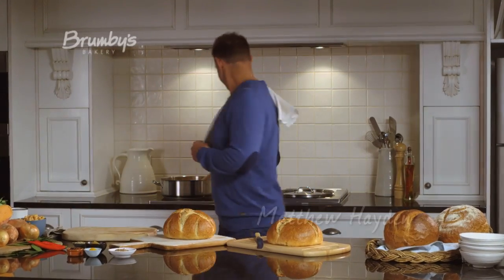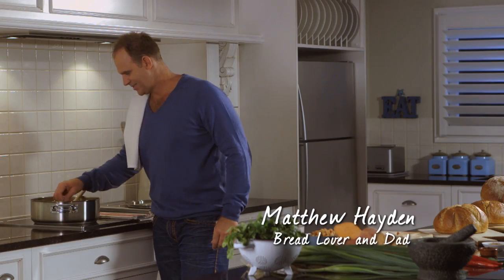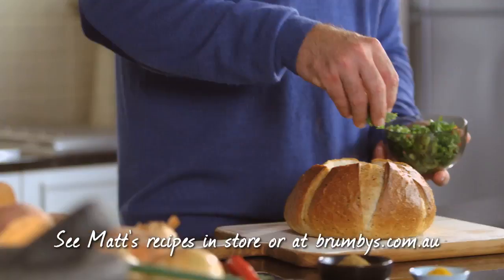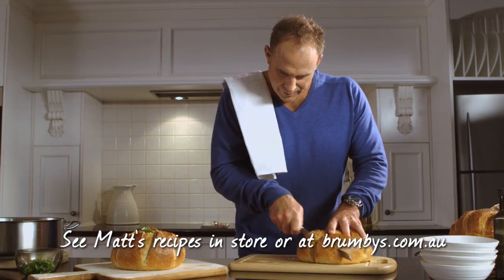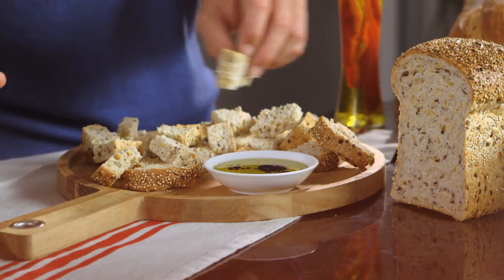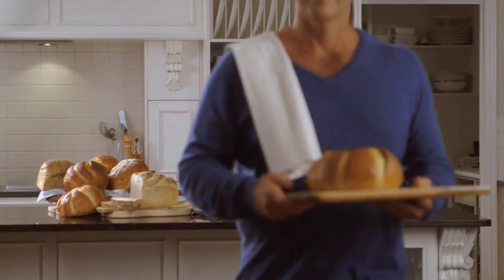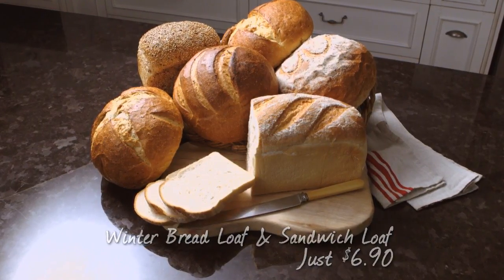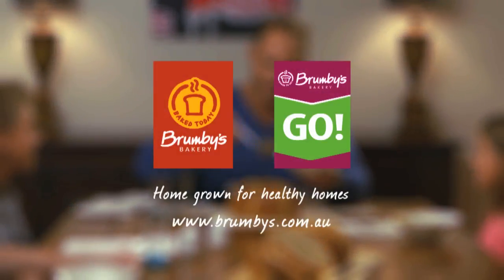Brumby's Winter Bread Range TV Commercial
Brumby's engaged me to produce a 30sec TVC for their new Winter bread range.